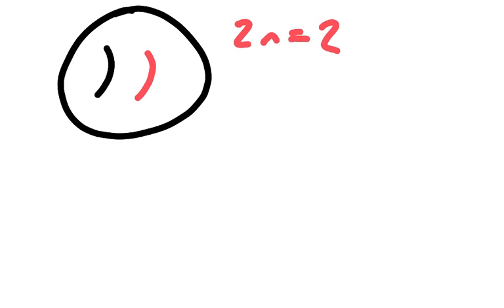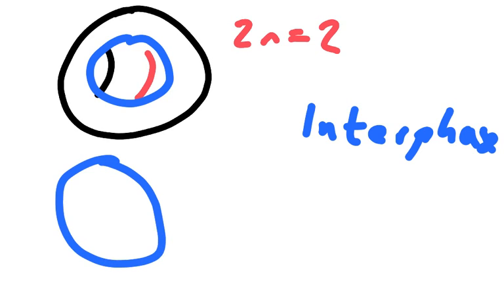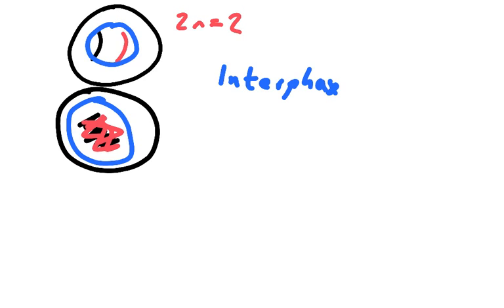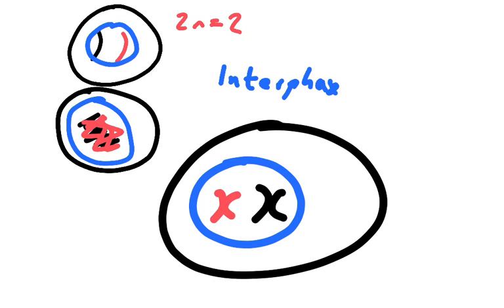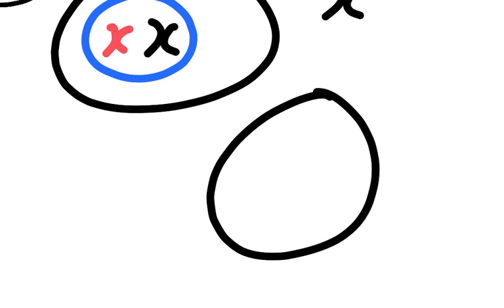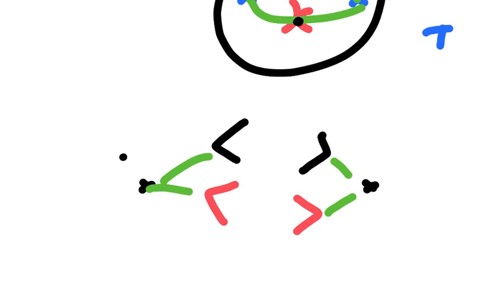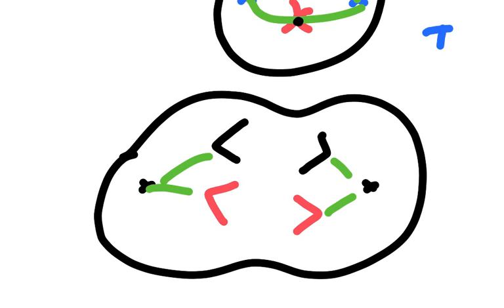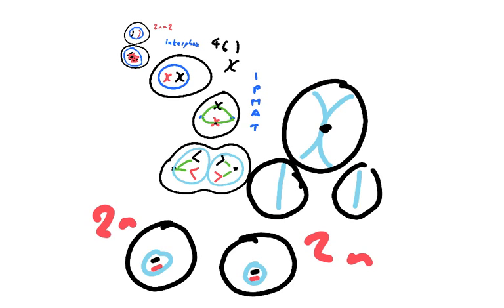Basic Mitosis Tutorial A-level Biology - OCR A, Eduqas, Edexcel, AQA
Mitosis, A level